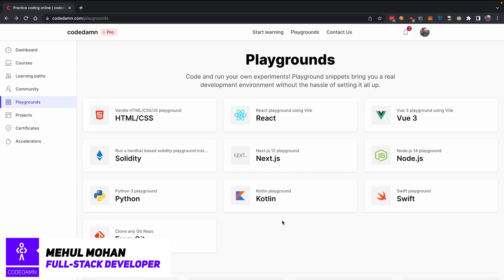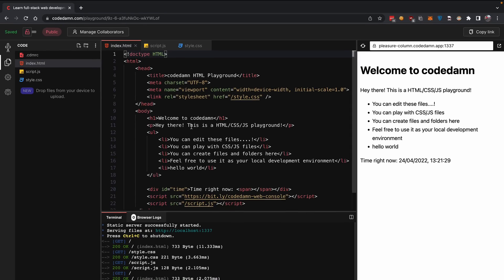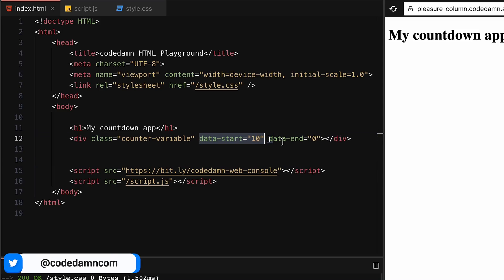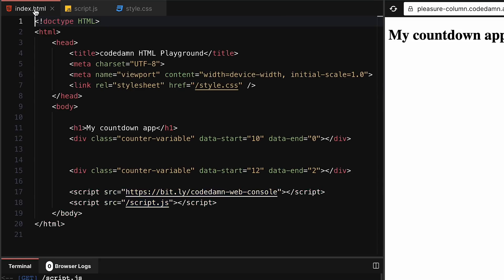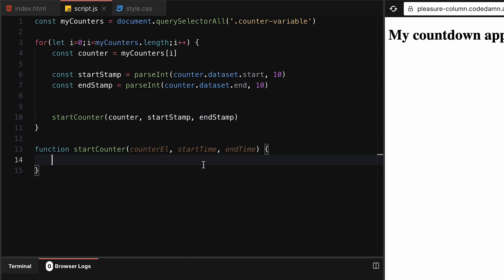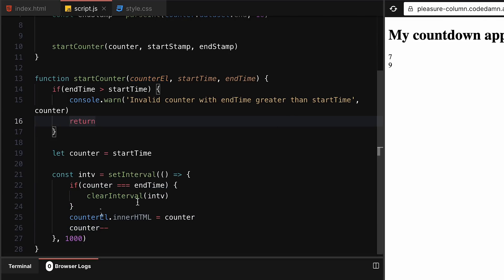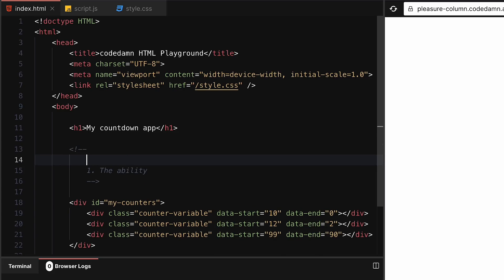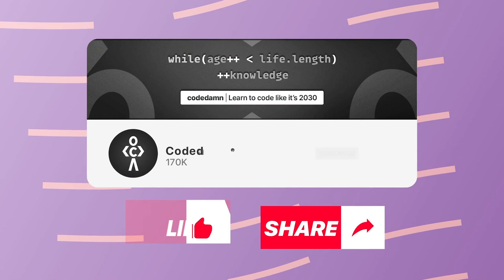How to Build Logic as a Frontend Developer? 🤔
Good at writing code but not so comfortable with the logic part?

This video is for you! Come with me and let's explore how you can build logic as a frontend developer. Let's understand what it takes to build a logical understanding and how you can do that easily.

Timestamps
0:00 Teaser
0:55 Creating Playground
2:05 Creating Countdown App
9:05 Apply Styling
10:22 TODO for you
10:45 Conclusion
12:04 Outro

✨ Video Tags ✨
How to Build Logical Understanding as a Coder? | How to Work With Complex Logics?
Front-end: Building Logic |